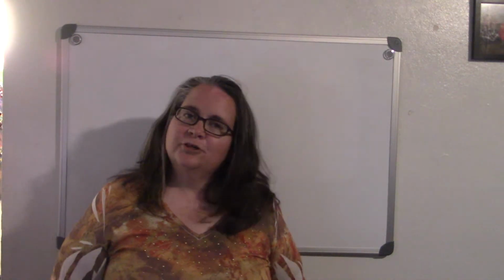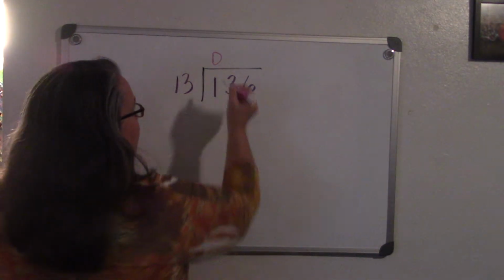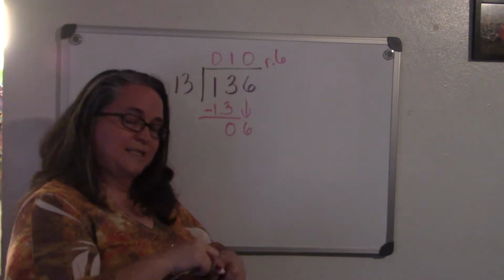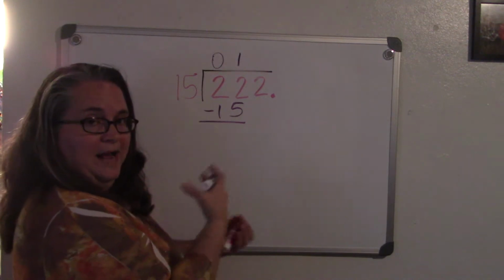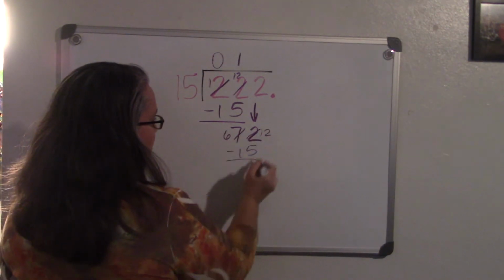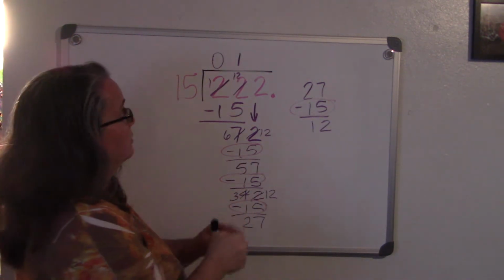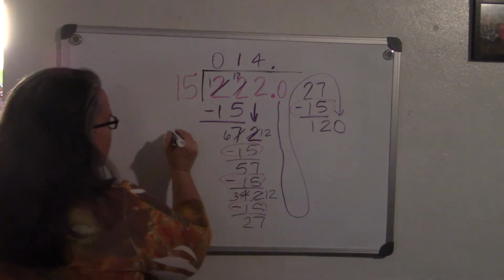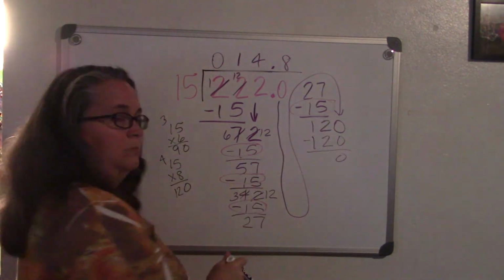Division Standard Form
The regular way of dividing numbers.